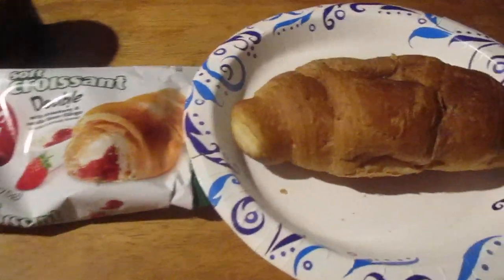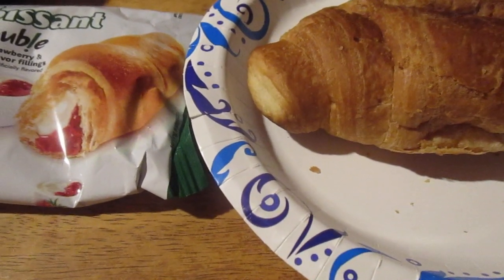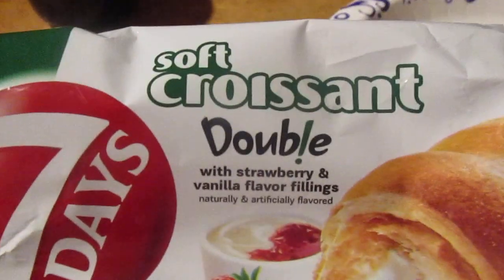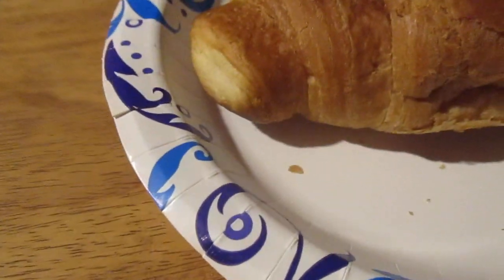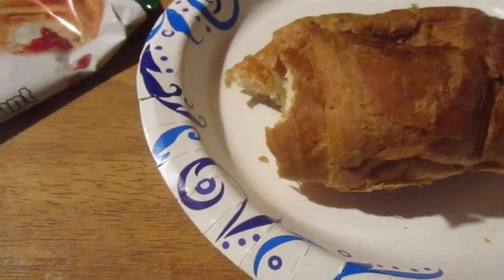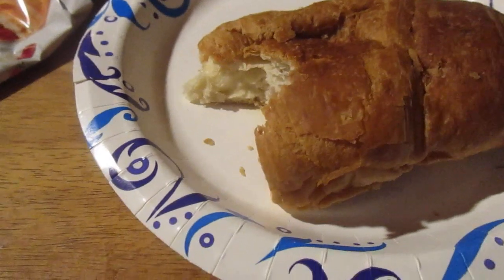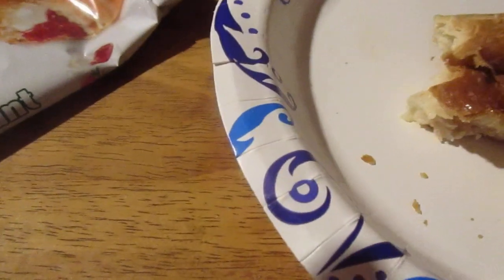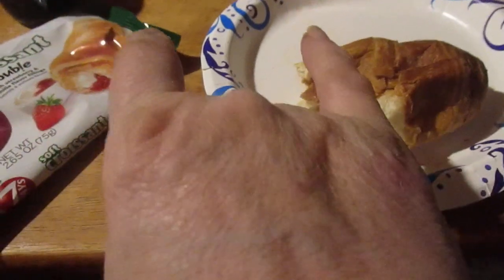7 Days Strawberry & Vanilla Creme Filled Double Croissant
So is this dollar tree item any good & how much was it?